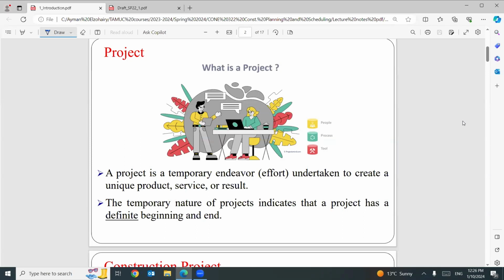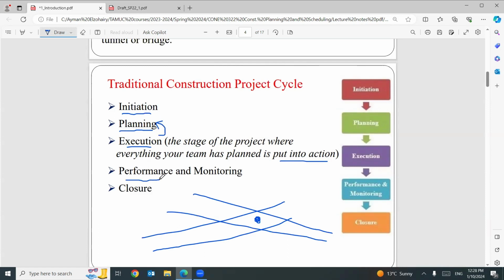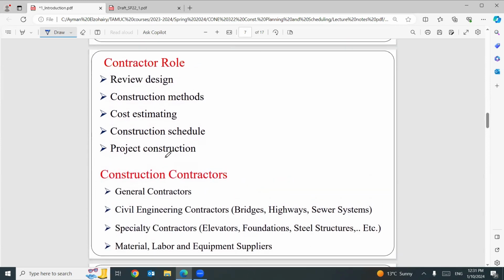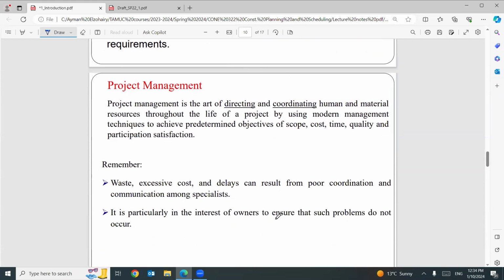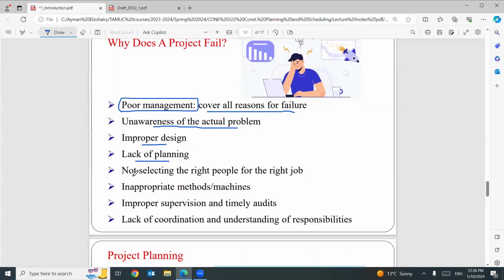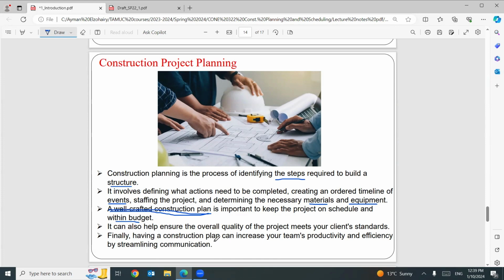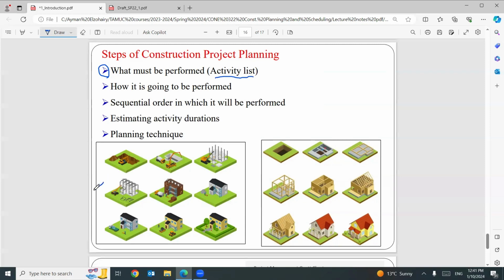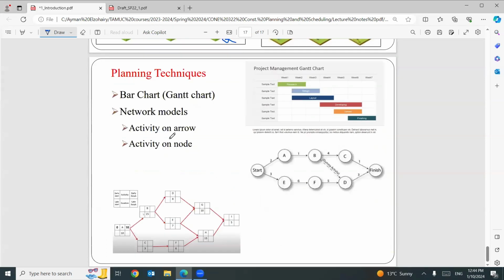Introduction to Construction Planning and Scheduling